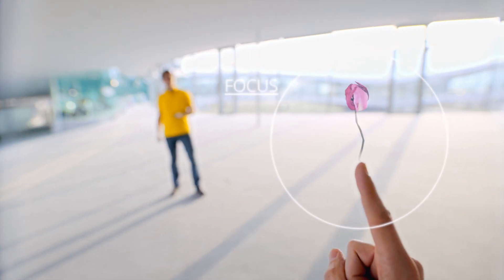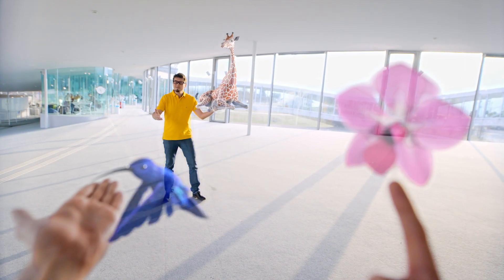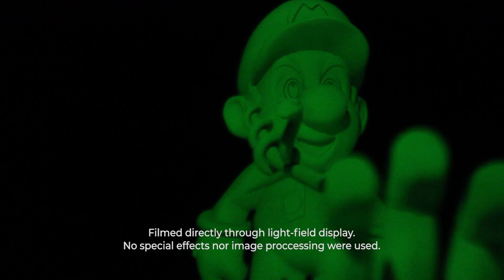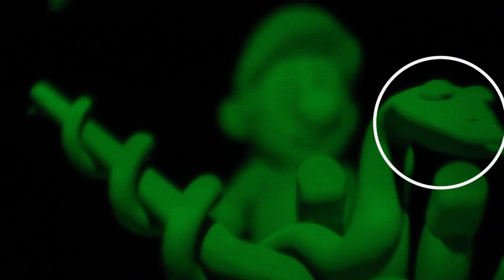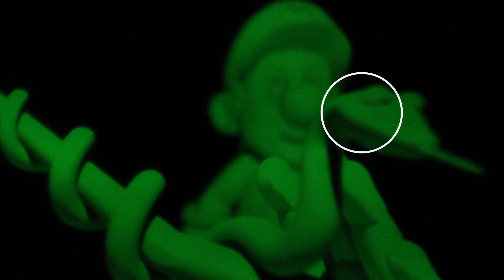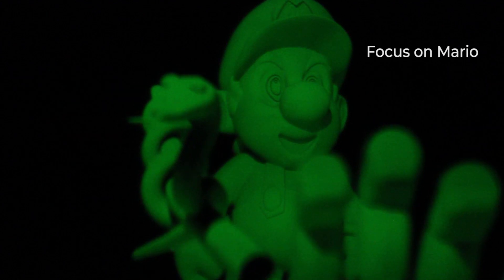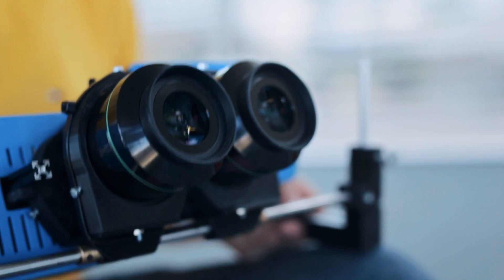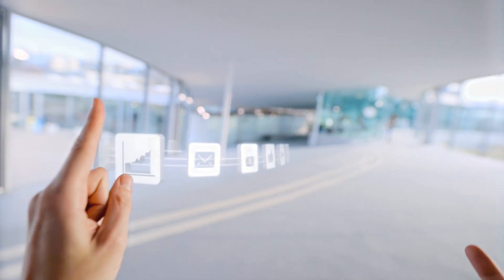About CREAL's light-field technology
CREAL's co-founders explain why light-field is the future of Virtual and Mixed Reality